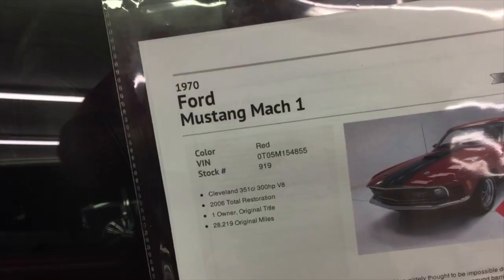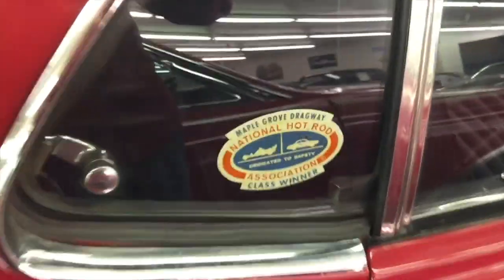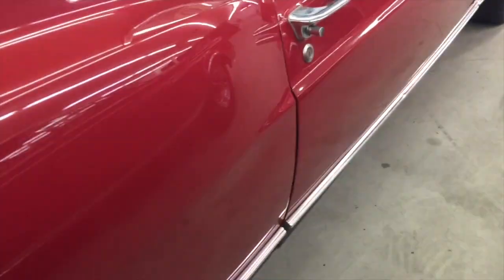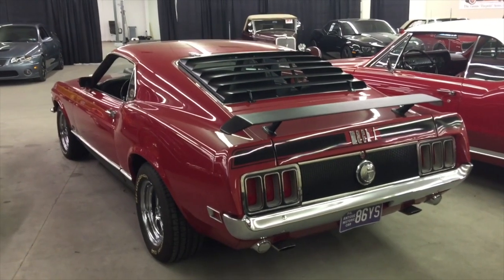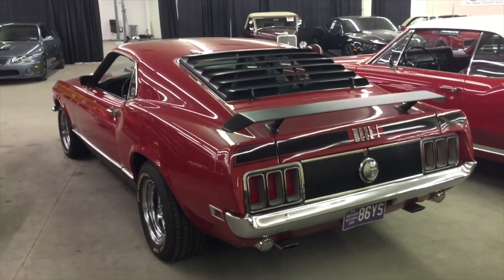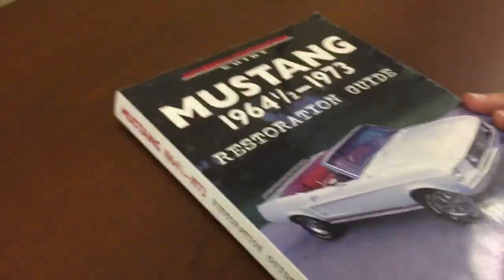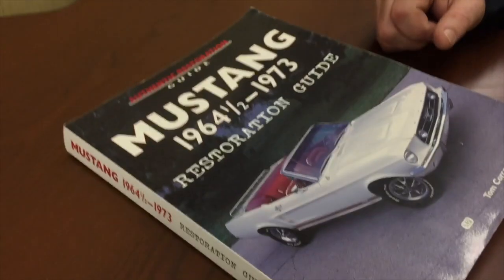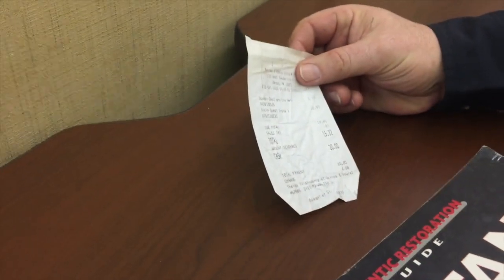1970 Mach 1 for sale Part 30 Classic Auto Mall MustangMedic visit!